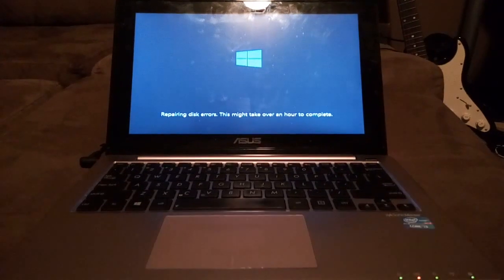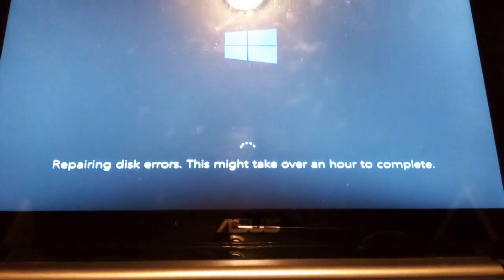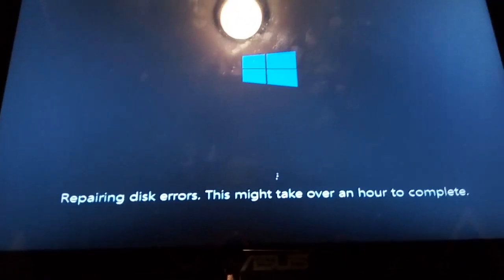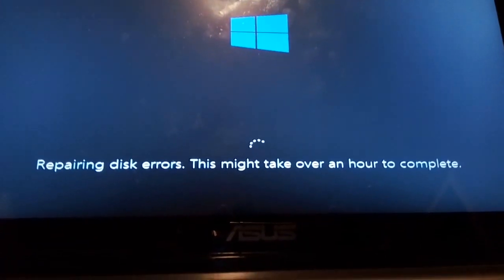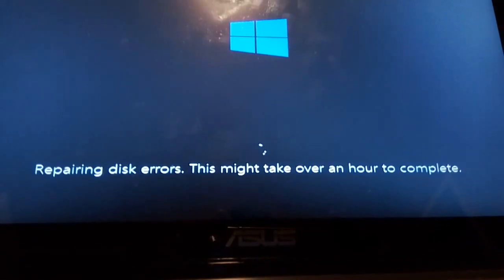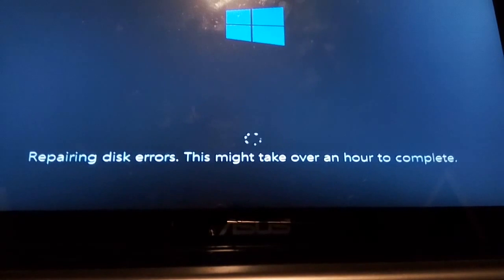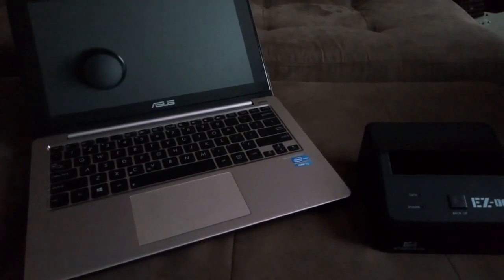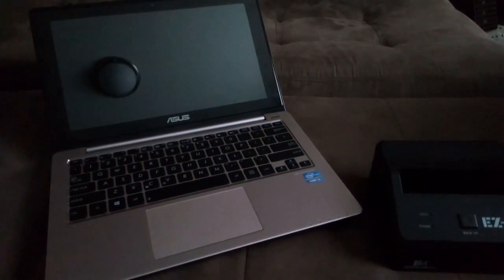Repairing Disk Errors. This might take over an hour. Windows 8. Took 7 hours, nothing changed.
Needless to say, I tried booting the laptop and it came to this error screen.  "repairing disk errors.  this might take over an hour to complete."

I left this laptop on for 7 hours.. nothing changed.  It was stuck on the same screen.
Here is some additional troubleshooting I tried:
1) Used usb distro puppy linux and ubuntu to boot into linux to view hard drive.  I could NOT SEE the hard drive on desktop.
2) I removed the hard drive and attached to a USB docking station.  Again, my pc (windows 10) could not detect the hard drive.
** Haven't tried... I haven't tried installing the laptop hard drive internally to my desktop.

Long story short, if you're computer is stuck on this screen... and it's been about 7 hours... there's a small chance it might be a bad hard drive.

I eventually just installed an SSD 128gb hard drive and reinstalled windows.
Now reinstalling windows 8 was a complete debacle.. but that's another story altogether.